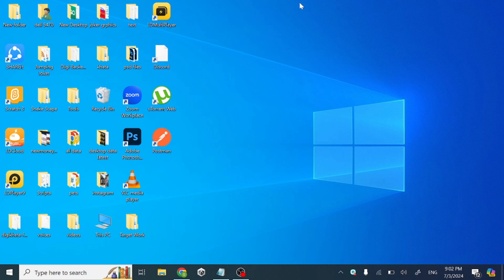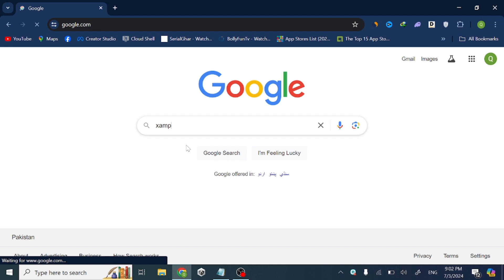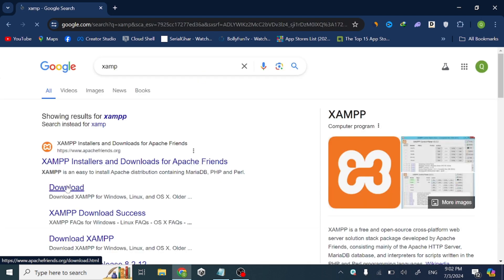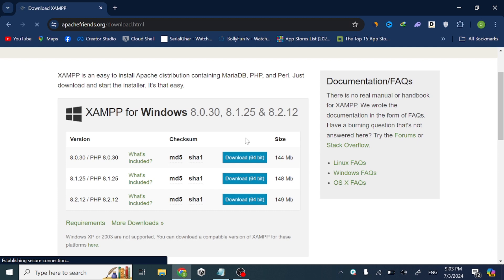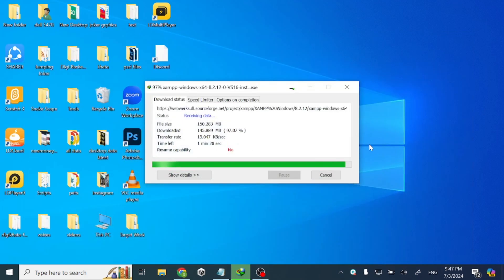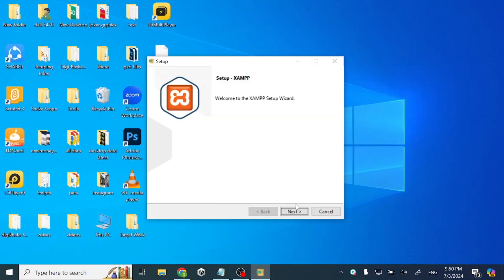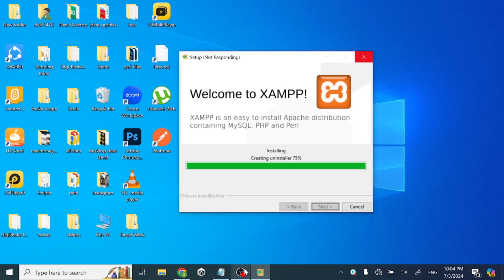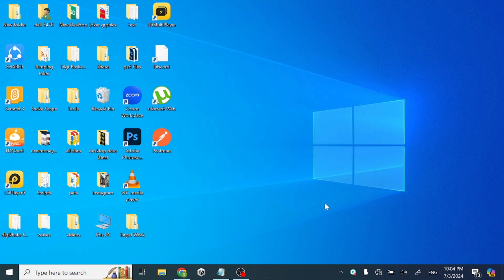How To Download And Install Xampp In Laptop Or PC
You Will learn how to download and install xampp in laptop or on pc in window 11 and window 10